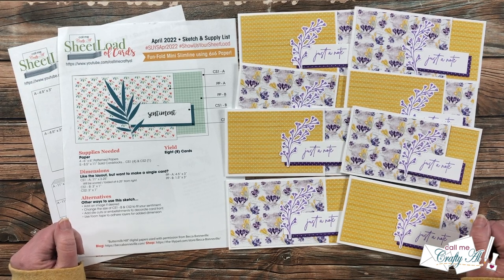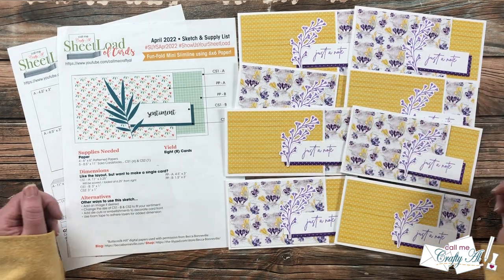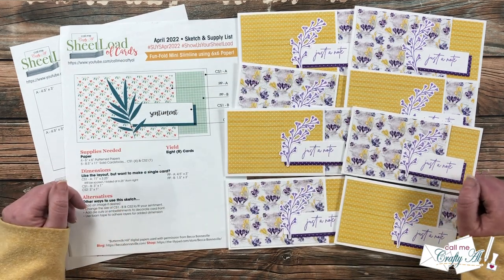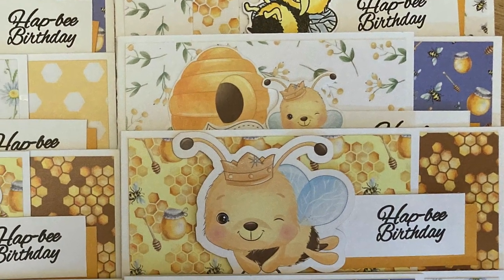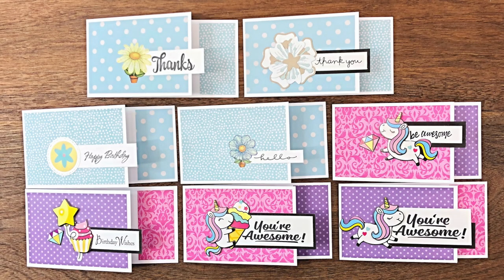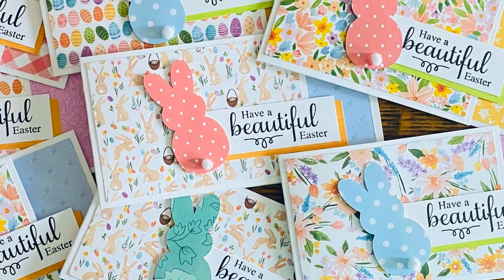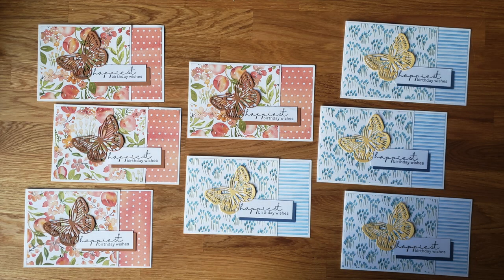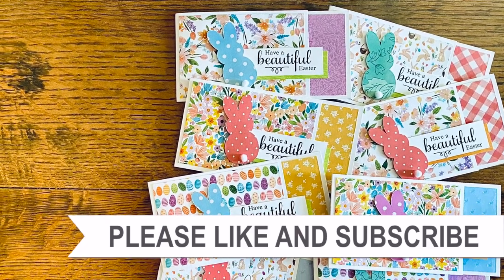SheetLoad Showcase | April 2022 Collaborator Cards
Hello crafty friends! Today I am back to share a look at the mini slimline cards my team of collaborators created using the April 2022 SheetLoad of Cards!

If YOU CREATE cards using this month’s SheetLoad, PLEASE USE the following hashtags

HaPpY cRaFtInG!
   Alicia
   Call Me {Crafty} Al